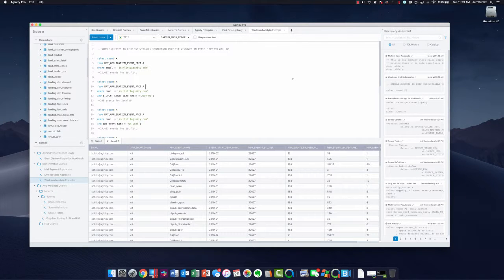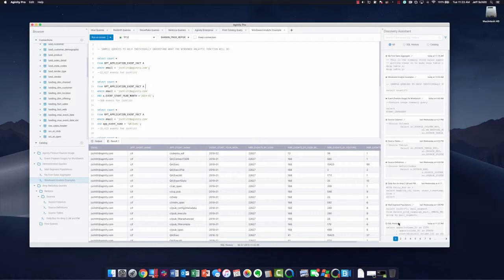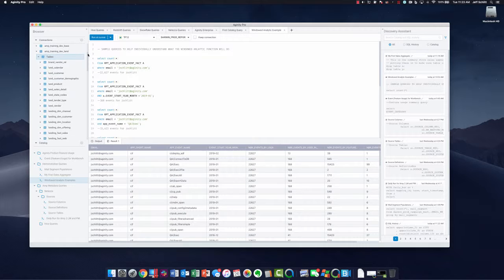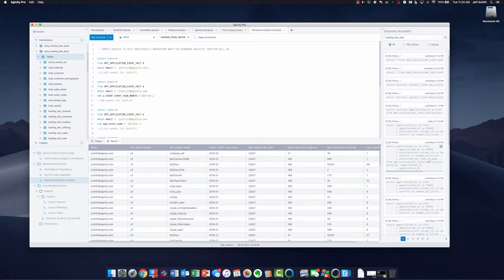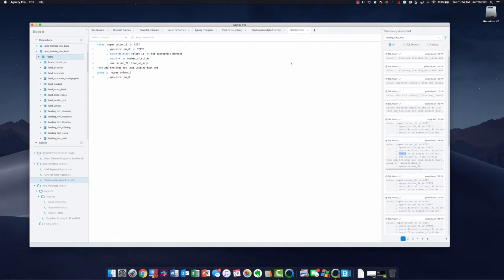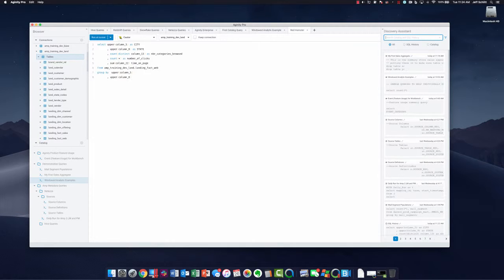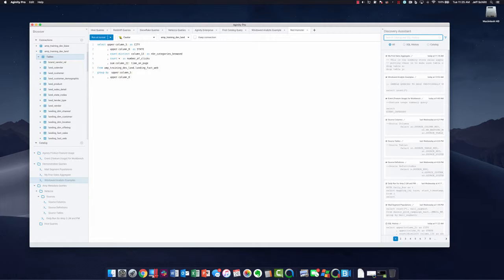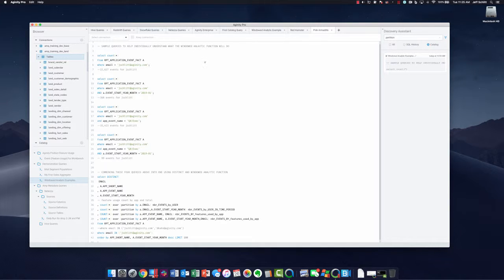Aginity Pro™ - Step 5: How to use Discovery Assistant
Quickly navigate, find, and search all queries performed and saved catalog items within Aginity Pro to quickly use in new query.